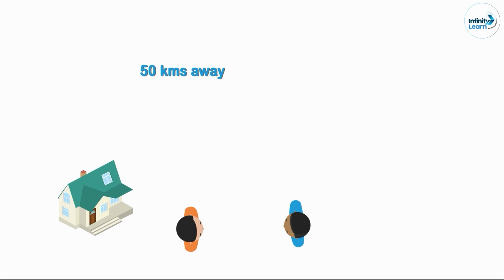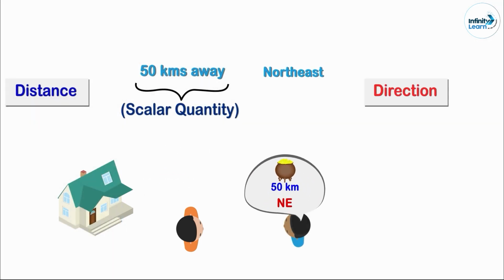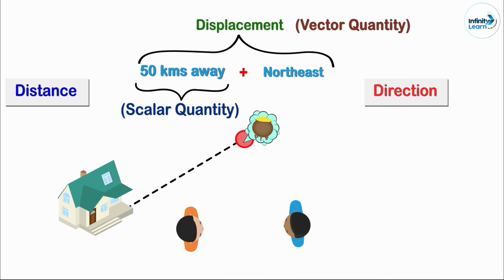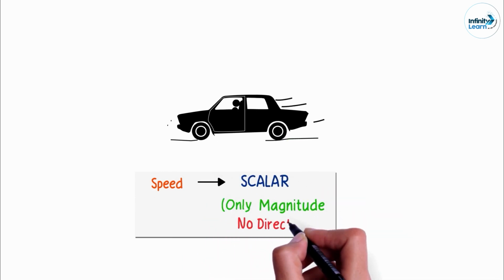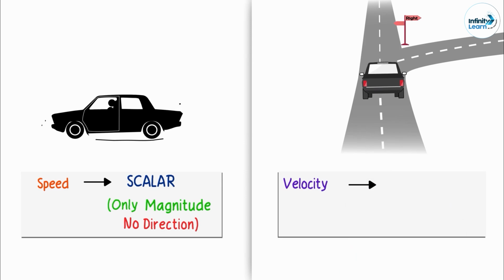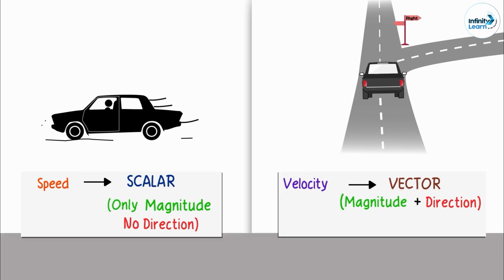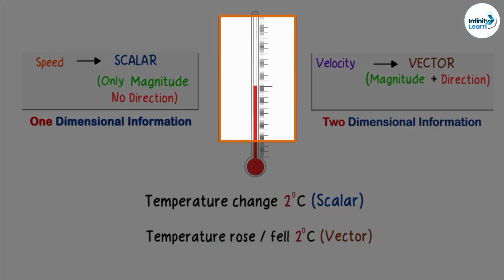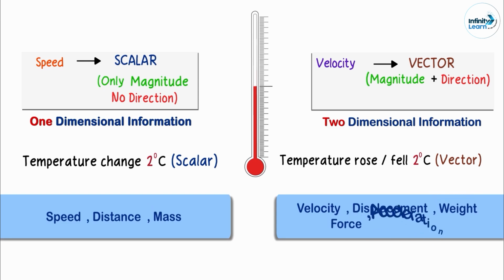Scalar Quantity and Vector Quantity || Motion - Grade 9 Physics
📊 Live RE NEET 2026 Paper Solution 🎥Join 📊 Live NEET 2026 Paper Discussion with Answer Key In Grade 9 Physics, understanding scalar and vector quantities is fundamental to grasping the concepts of measurement and motion.
Key Concepts:

    Scalar Quantity:
        A scalar quantity is defined by its magnitude alone and does not have a direction. Examples include temperature, mass, speed, and distance. For instance, saying "the car is traveling at 60 km/h" provides information about speed but not direction.

    Vector Quantity:
        A vector quantity has both magnitude and direction. Examples include velocity, force, and displacement. For instance, stating "the car is traveling at 60 km/h to the north" includes both the speed (magnitude) and the direction, making it a vector.

Understanding the difference between scalar and vector quantities is crucial for analyzing physical phenomena, as it influences how various measurements and calculations are performed in physics.